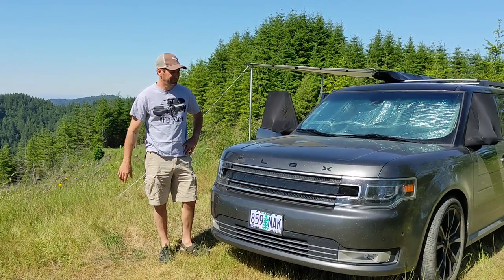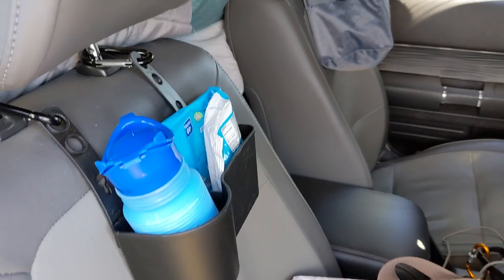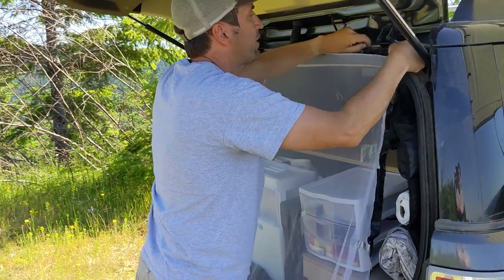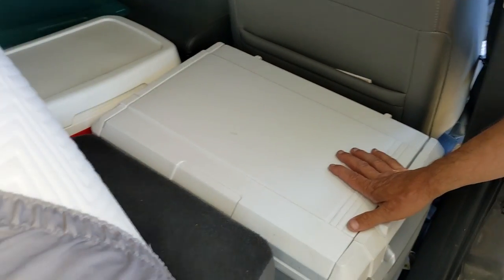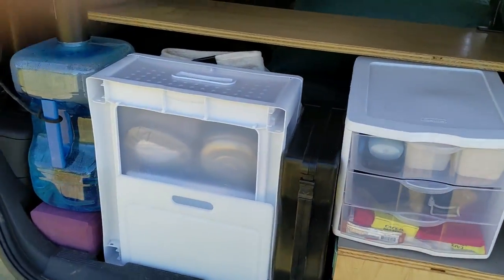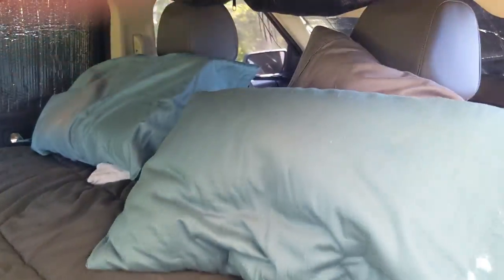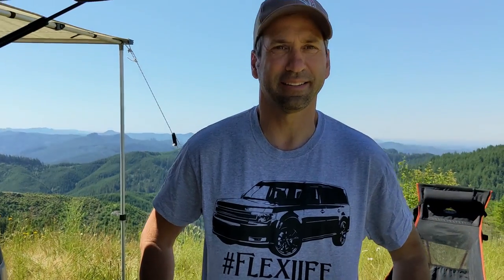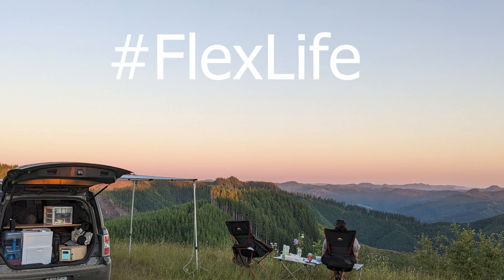Ford Flex Camper Conversion 2.0 - NO Seats Removed!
Here is the updated video of how my wife and I convert our 2019 Ford Flex Limited from a daily driver to a camper/sleeper rig in seconds without having to remove any seats. This has worked really well for weekend trips as well as a few week long plus trips. See our first video on our 2011 Flex for the shelf to table conversion demo (sorry about filming our first video in the wrong direction).

Window Gutter Guards: